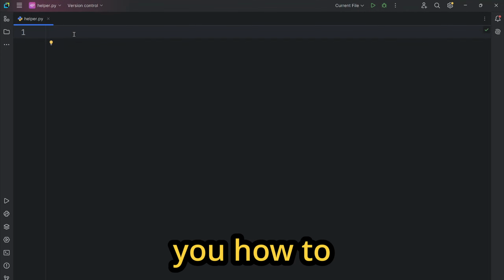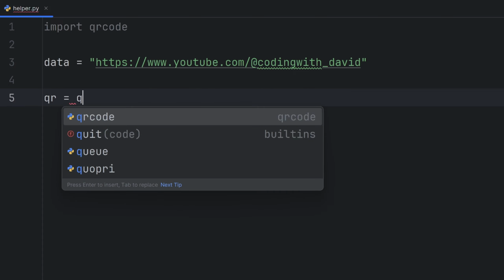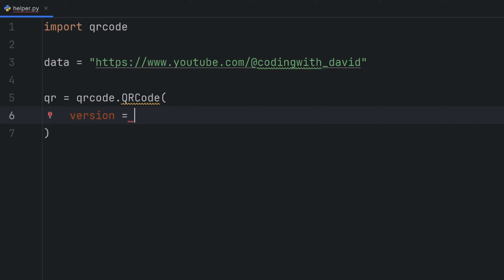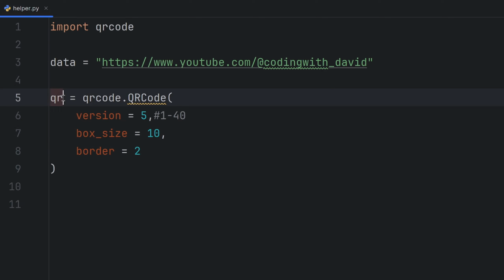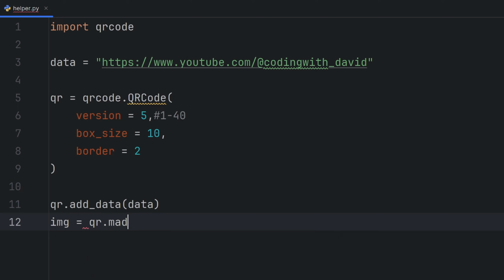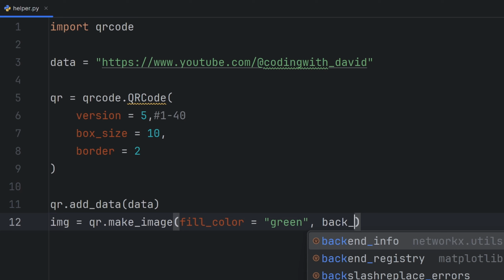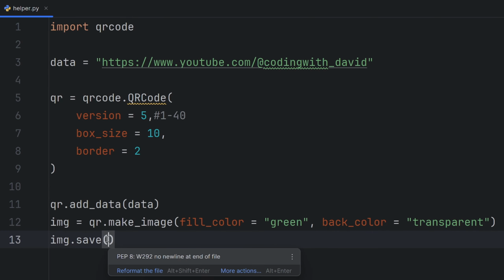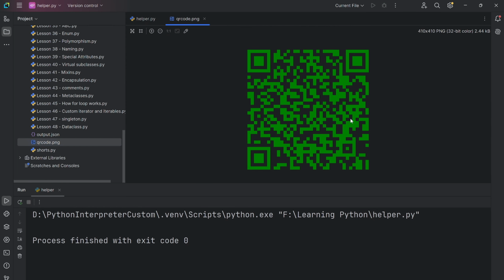Build Your Own QR Code Generator Python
Learn how to create a python qrcode generator in this quick python tutorial that takes just 3 minutes. Perfect for python for beginners, this step-by-step guide will show you how to build your own QR code generator using Python programming.